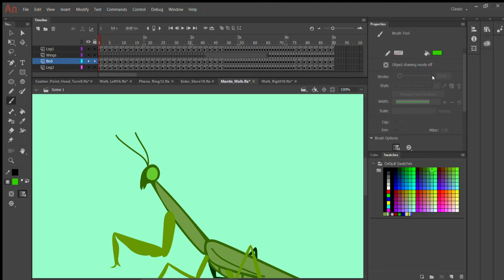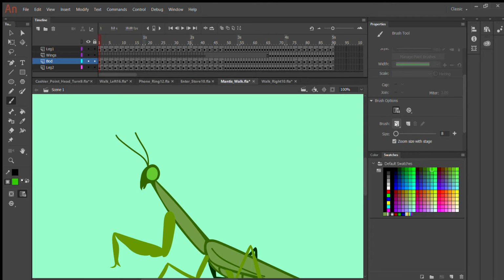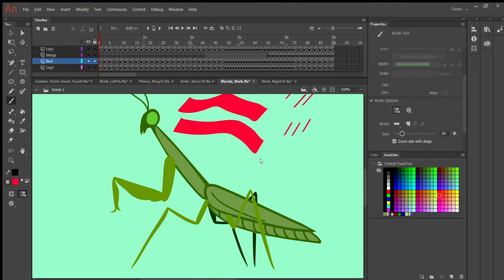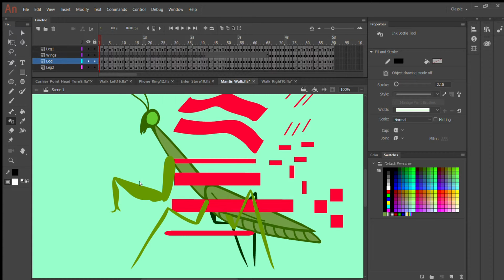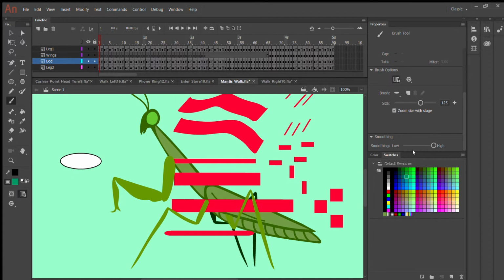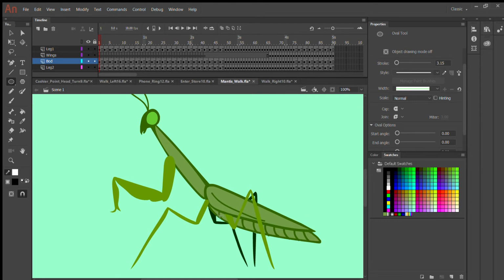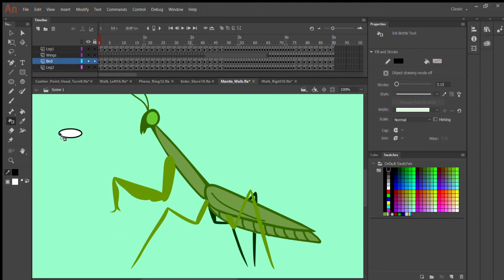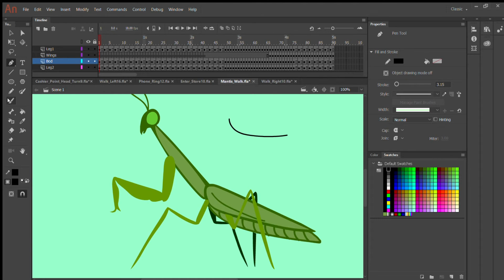Properties Menu and Brush Sizes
How to use the property menu to adjust brushes